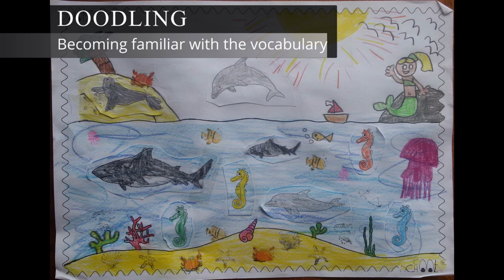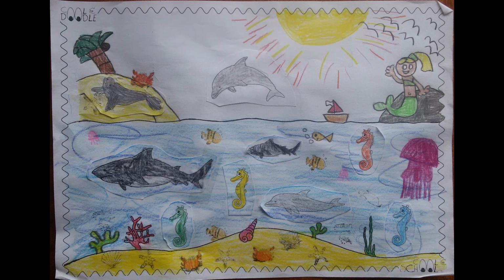KIDS LEARN ENGLISH Classroom Activities for Kids - Visual Tool DOODLE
If you teach kids English, you'll learn how to use  Doodling activity with the story Quiet! Doodle is a visual tool vor visual literacy and help children with story narration.

Join our English Teacher Club - ChestBook Study Group and get access to

* full methodology support,
* weekly meetings
* and webinars.